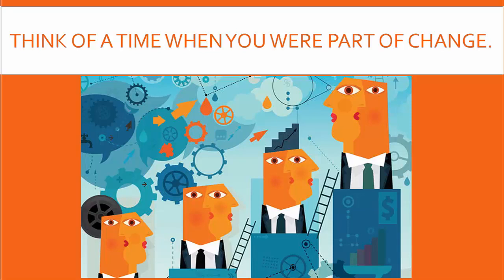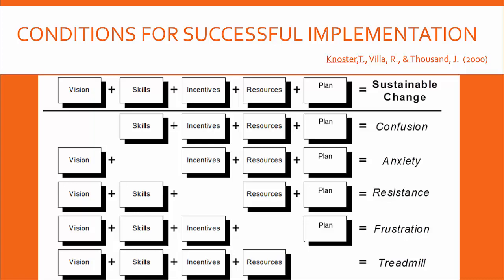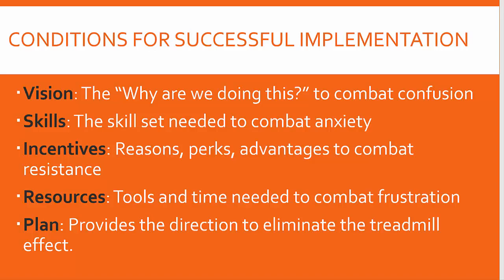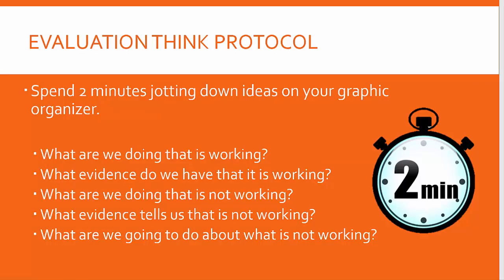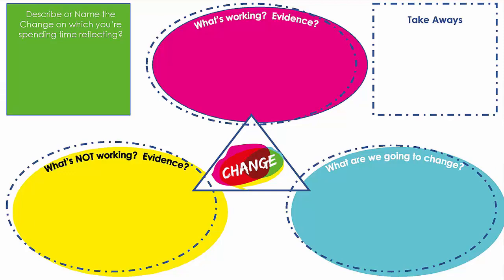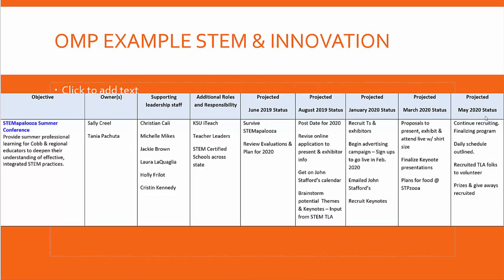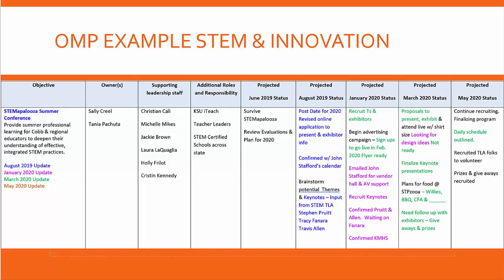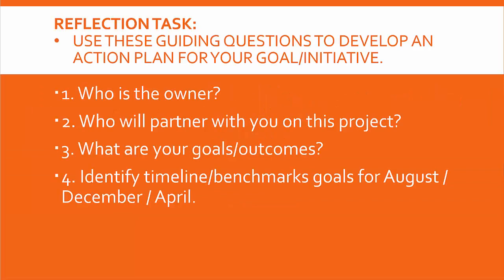Catalyst for Change Leadership Role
Learn more about being a Catalyst for Change.